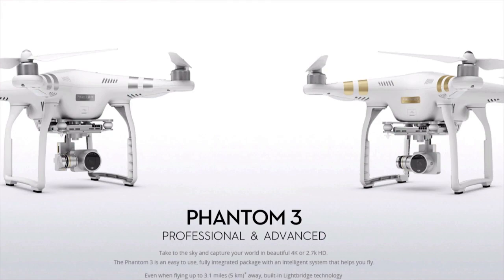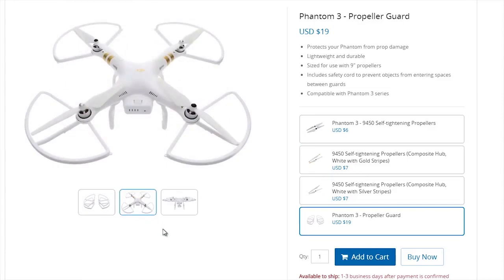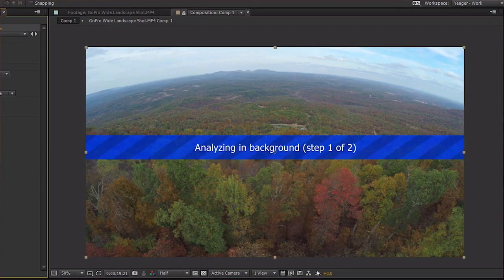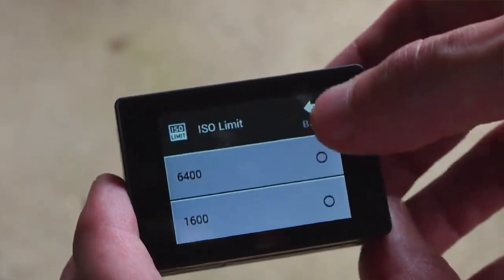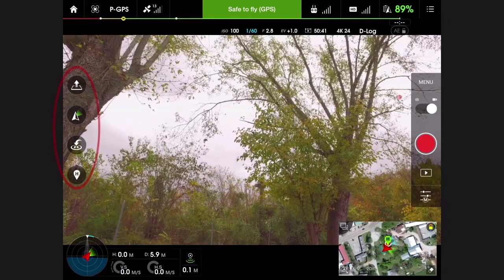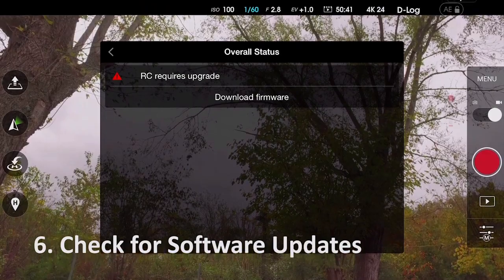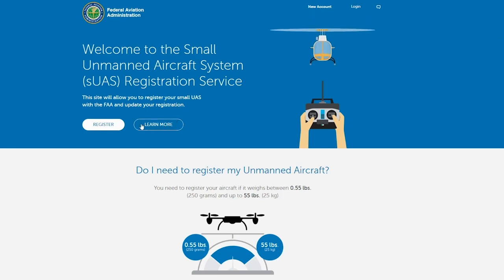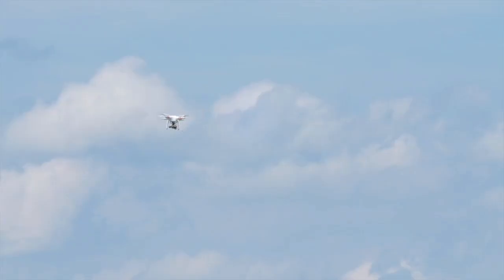Learn Drone Video Production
Drones or light unmanned vehicles are opening the skies to brand new kinds of affordable aerial filmmaking. In this course learn about the innovative world of drones and how you can achieve cinematic shots that were once limited to big-budget productions. You will also learn how to fully integrate drones into your own production workflow. ► Find Amazing Stock Aerial Footage with Envato Elements

1. Introduction
0:00 1.1 Introduction
1:11 1.2 Drone Project Uses

2. Equipment and Setup
6:29 2.1 Technical Specs
11:59 2.2 Cameras and Gear

3. Cinematography
16:03 3.1 Shooting Techniques

4. Outdoor Factors
20:48 4.1 Weather Factors
24:24 4.2 Timing and Time of Day

5. Camera Setup
28:18 5.1 Camera Settings
35:18 5.2 DJI GO App

6. Maintenance and Preparation
41:04 6.1 Routine Maintenance
44:42 6.2 Planning for a Shoot

7. Legalities
52:27 7.1 What Is Legal?
57:32 7.2 How to Obtain UAV Insurance

8. Drone Services
59:58 8.1 Service Ideas

9. Conclusion
1:02:34 9.1 Conclusion

Envato Tuts+
Discover free how-to tutorials and online courses. Design a logo, create a website, build an app, or learn a new skill